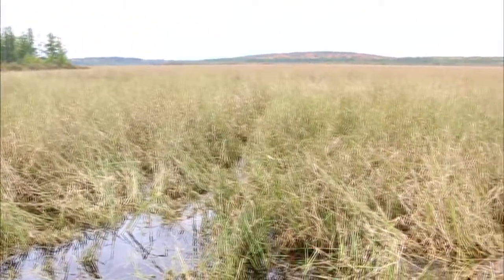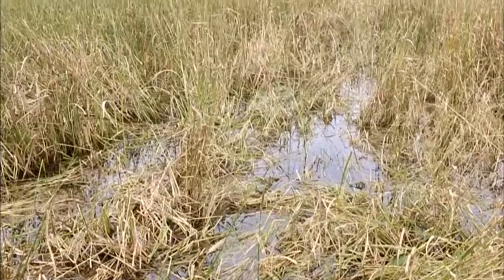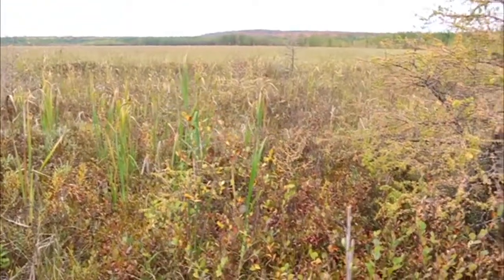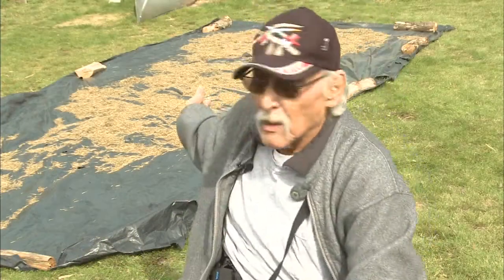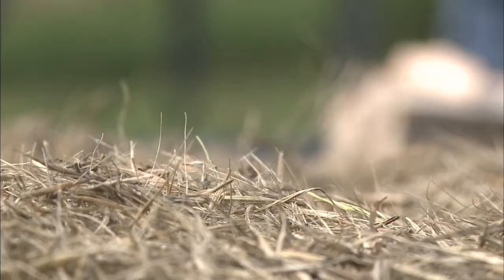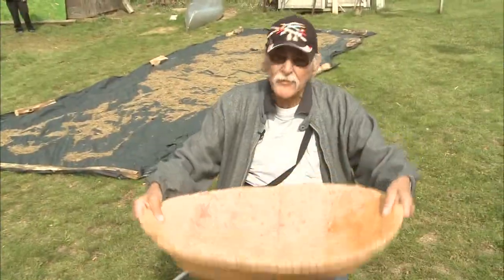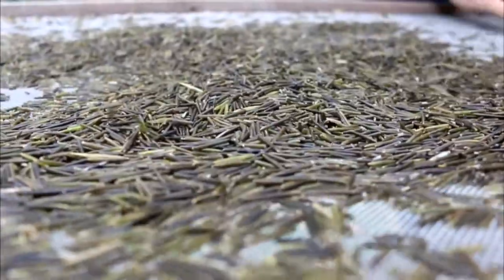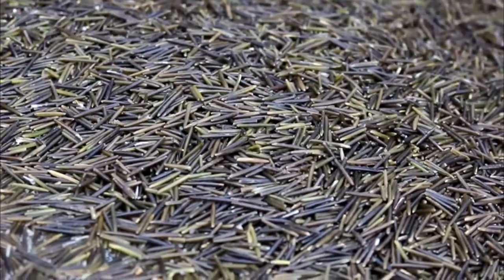Ricing In Wisconsin